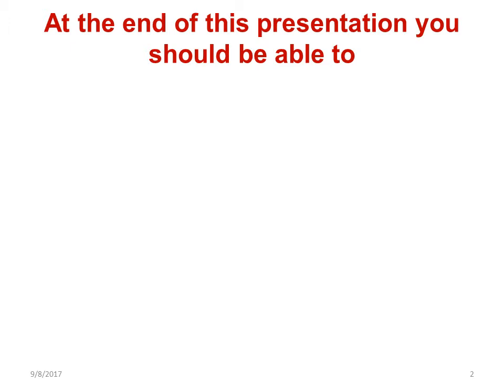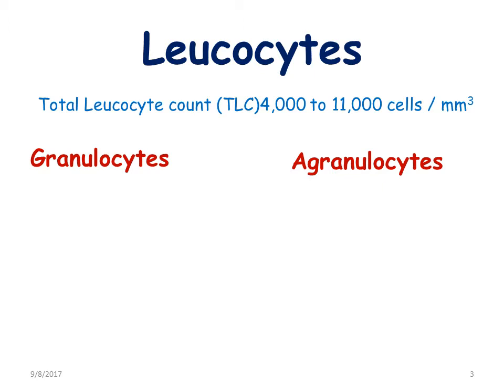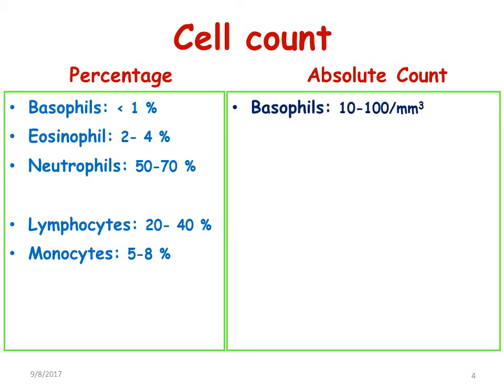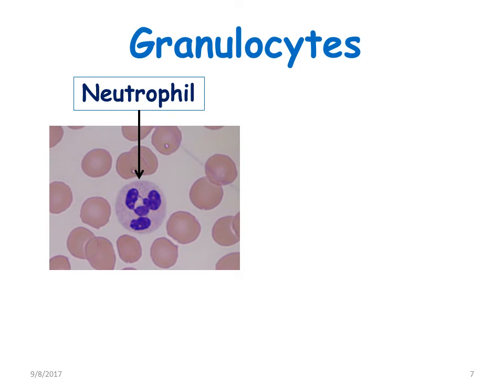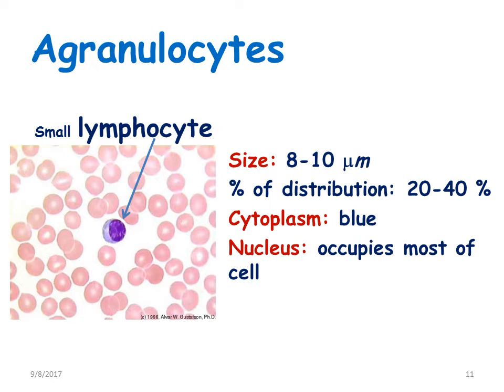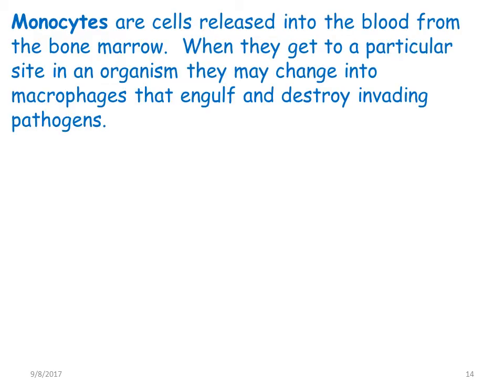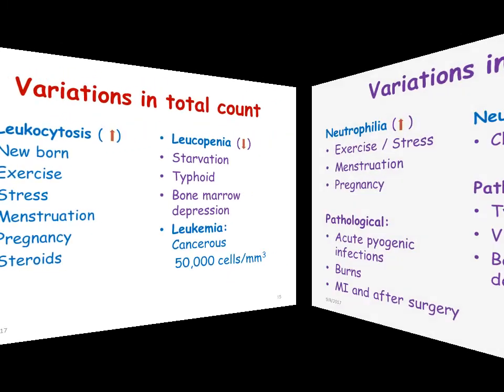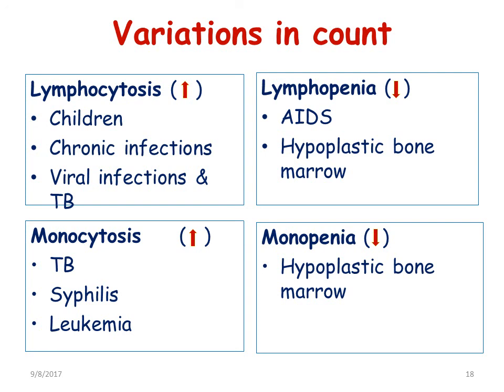Normal Blood Film part 2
Identification of cells